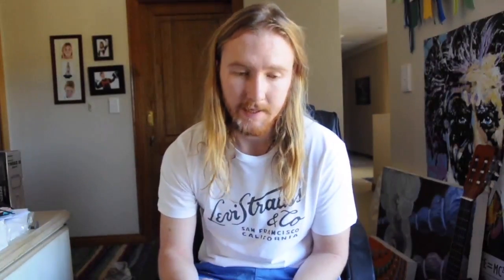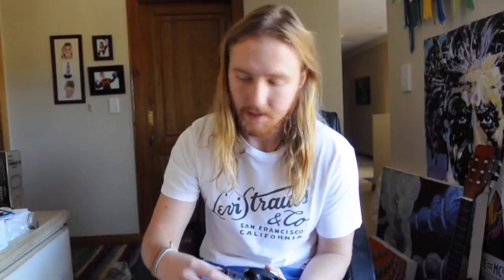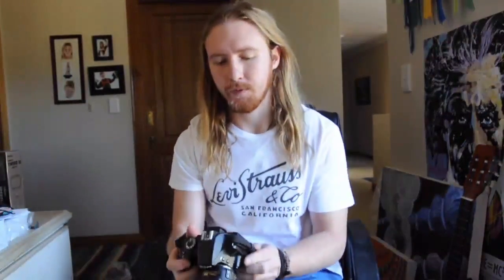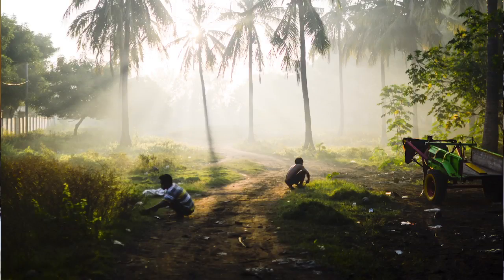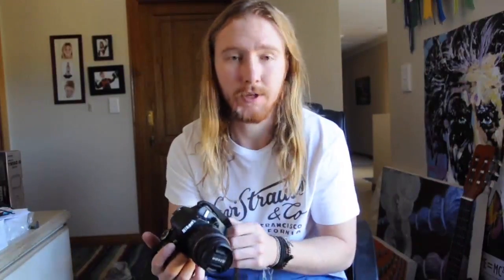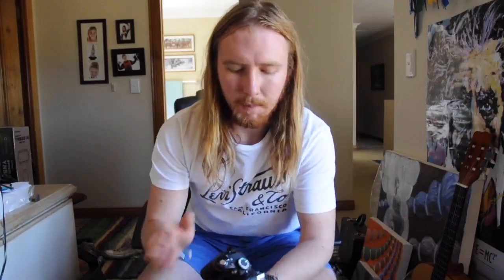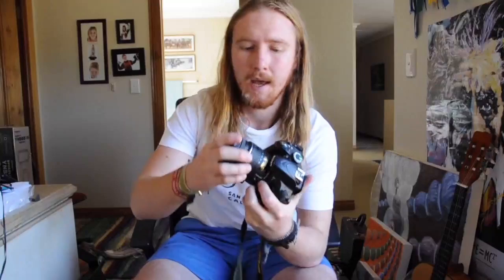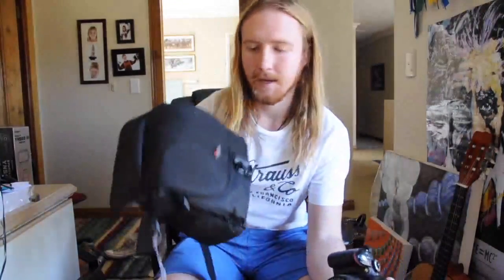Intro to Photography with Nikon D3200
An intro to my photography life and what equipment I started with 8 months ago.